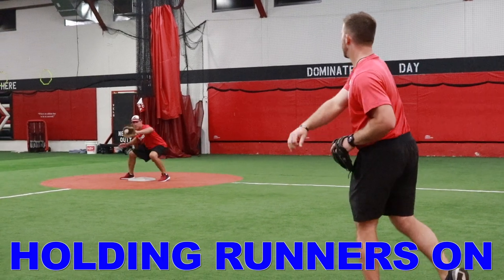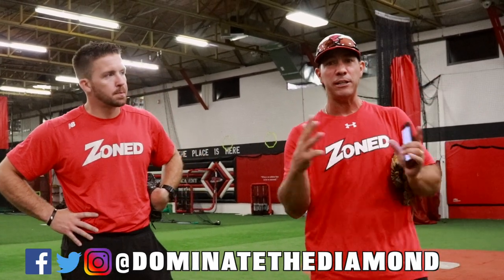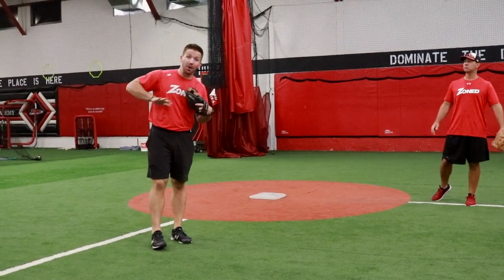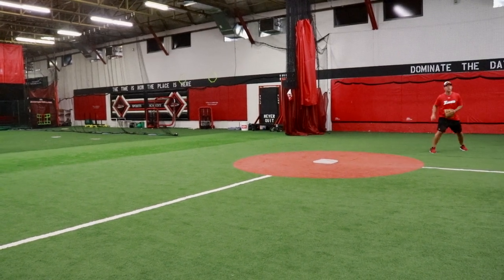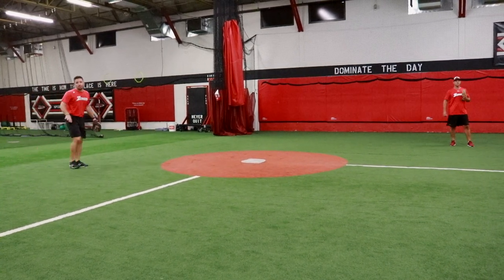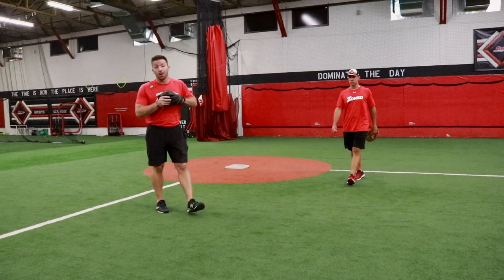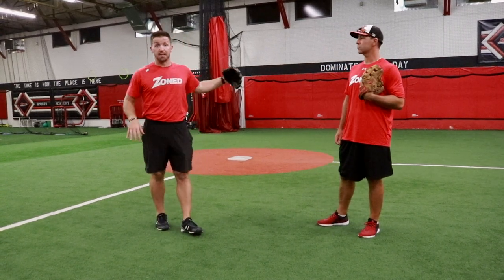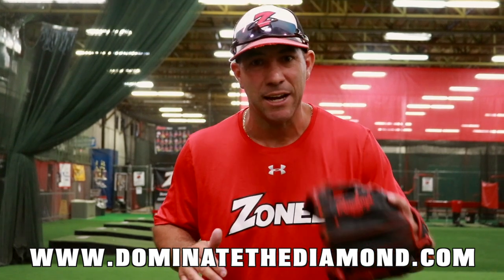How to Hold the Runner on at Second Base in Baseball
How to hold runners on at second base.

Okay. So, question we got asked by one of our Facebook viewers, Coach Ward. I like to see a video made for which middle infielder holds the runner on its second base with a right hander or a lefty at the plate, and where should they be? I think that's a great question 'cause with a runner on second base, you have the two middle infielders that have to communicate and which one goes where. There's no wrong or right answer remember on this. Sometimes you'll play to the pole side. Sometimes you'll play the pitch, so Coach Z, what do you think on- what are your thoughts on this?

Yeah. Great way to get started. I'll have Duke be my second baseman and I'll be the short stop. We'll say there's a right hander up at the plate. Let's say it's a number four hitter, big guy that's pulling the ball. In that instance, I'm going to hold my ground over here, and I'm going to stay pole side. I might even cheat a little bit, go that way, and then Duke's going to be the second baseman working in and out, working on maybe a pick series with the pitcher, but he's going to be the one letting this runner know that he's here and we know he's on base.

So, I'm going to play out here. Duke's going to be the second baseman working in with the pitcher. He's working in and out right here. Okay. He's not standing on the base. He's not holding the guy on. He's working in and out so that this runner feels his presence there and knows that he's there.

Another instance would be a big lefty up at the plate. Okay. Duke's going to hold his ground. In that instance, I'm going to be right behind kind of right in the runner's pocket. Just like Duke did, I'm working in and out here, letting him know that I'm here, backing out. In and out. Most situations it's a timing play with the pitcher. So, if he looks at me, and this guys getting too big of a lead, we could always give a daylight sign. The daylight sign just means I'm right behind him and when I flash my glove, he knows that as soon as he turns to home plate, I'm breaking to the back and that's an easy way to pick him off.

There's so many different variations of this, and there's so many different situations throughout the game that's going to dictate who's got coverage. All right. The guy might be shooting the ball the other way. The pitcher might be throwing fast balls away to a lefty. All these different scenarios, right, that as they progress and as they get further and long into the game, it will always change, but the easiest way right hander up, probably going to hold my ground at short stop. The second baseman's going to cover. Left hander up, the second baseman's probably going to hold his ground, and me as the short stop will work in and out.

Hope that helps you guys. Thanks for the question. That was a great one. Keep the questions coming and remember to dominate the diamond.

♛ BUY OUR #1 BEST SELLING BOOK, TAKING ON THE TITLE OF COACH  ♛
5 Ways to make practice FUN, EFFICIENT, and PRODUCTIVE Get yours.

✉  SEE OUR Dominate the Diamond NEWSLETTER  ✉
This is the best way to have DTD info sent to you.

Zoned Inc. is a state-of-the-art sports academy providing everything from lessons, camps, clinics, team practices, parties, events and more. We are the home of the Zoned RedHawks Travel Teams.